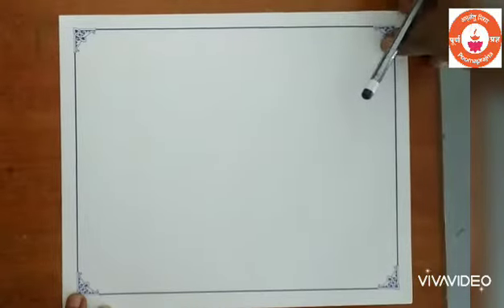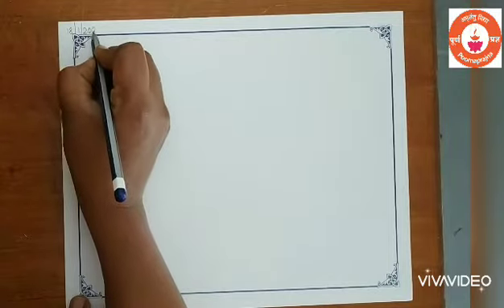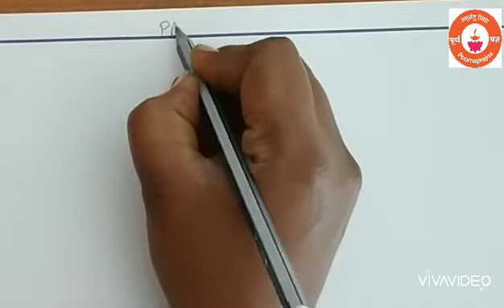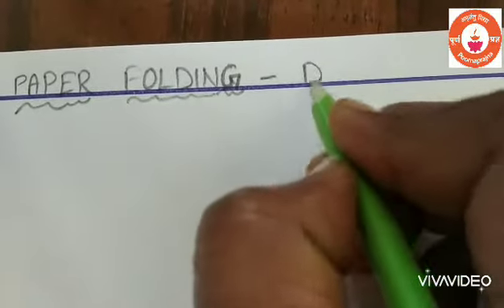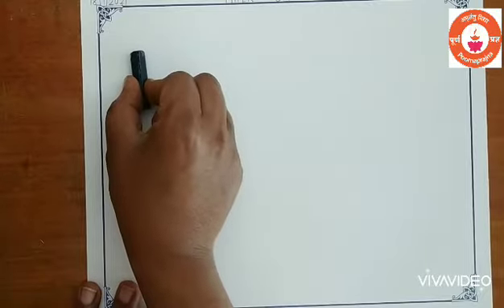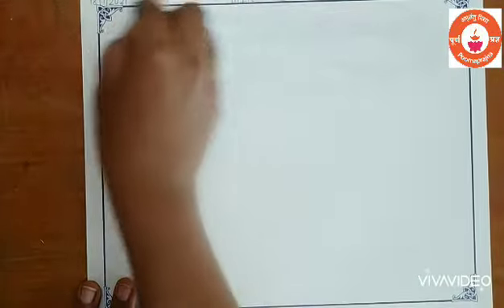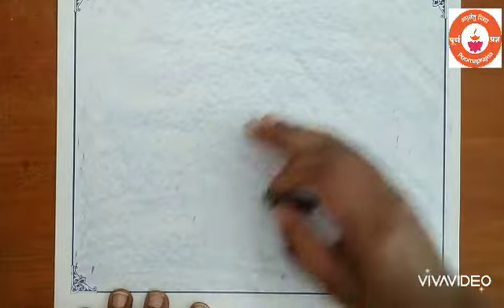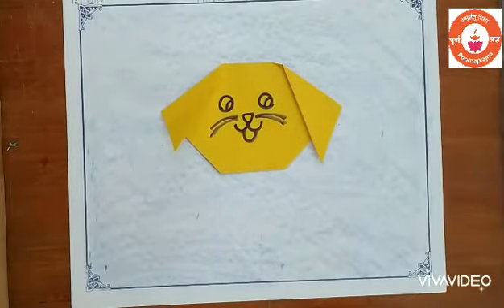Craft - PAPER FOLDING- "DOG"